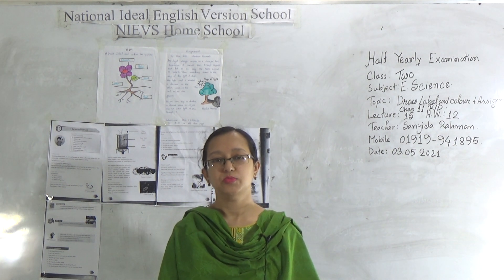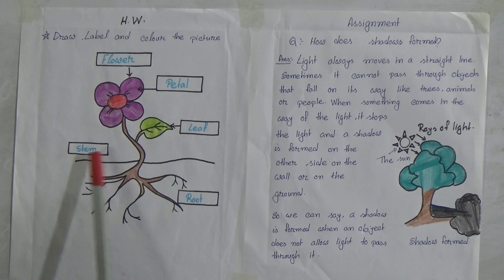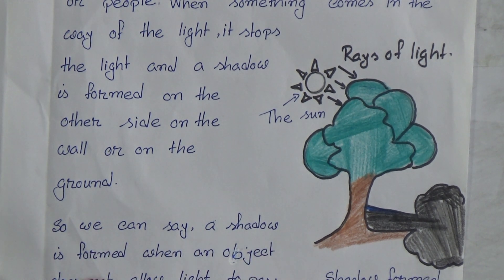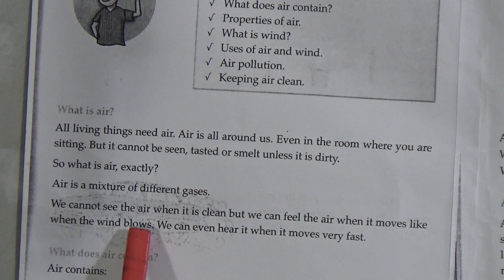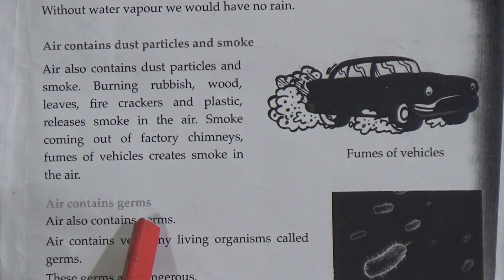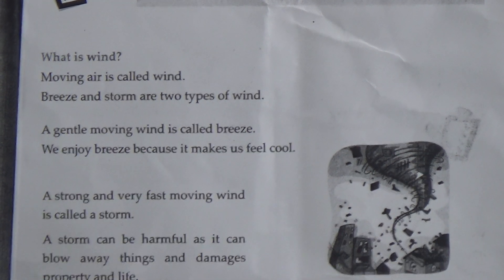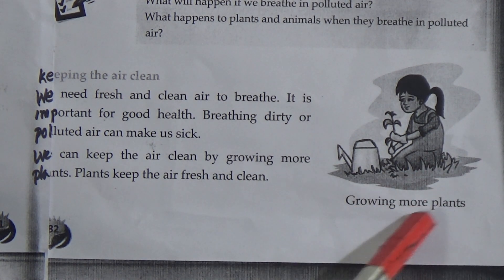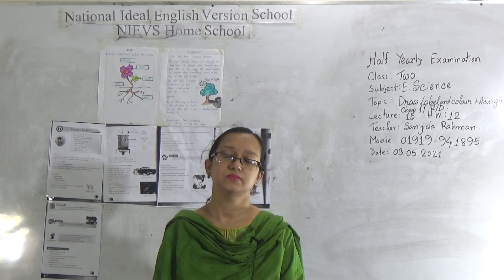Class: Two, Subject: Elementary Science (Lecture- 15), Topic: Draw label and color+Assignment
Class: Two
Subject: Elementary Science (Lecture- 15)
Topic: Draw label and color+Assignment
Teacher: Sanjida Rahman